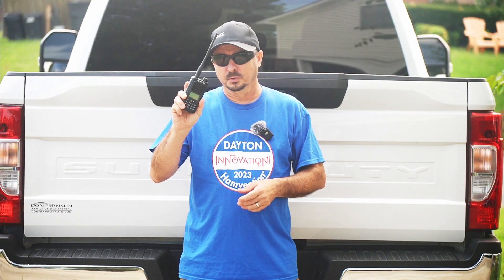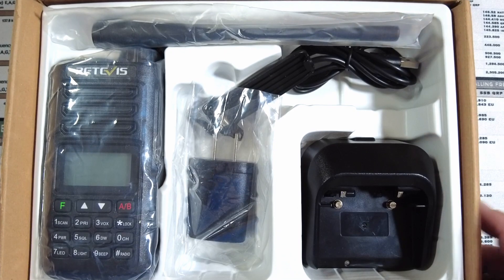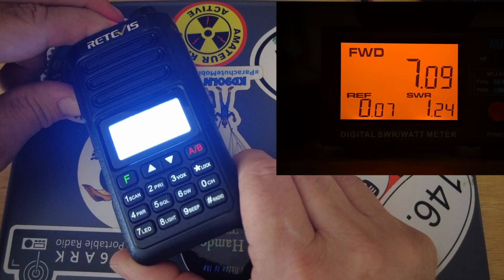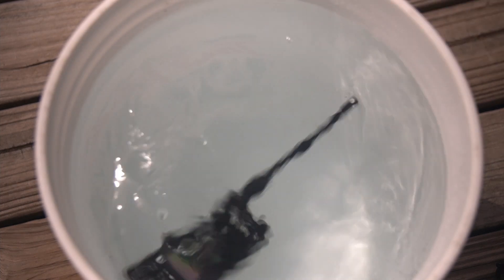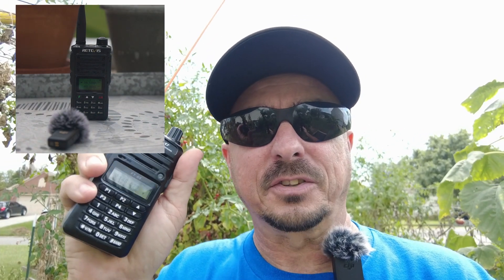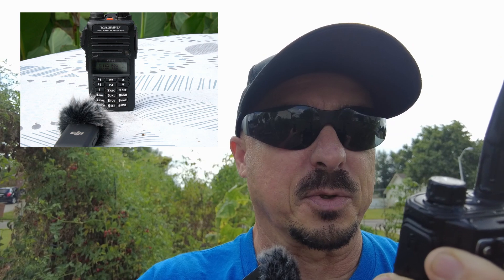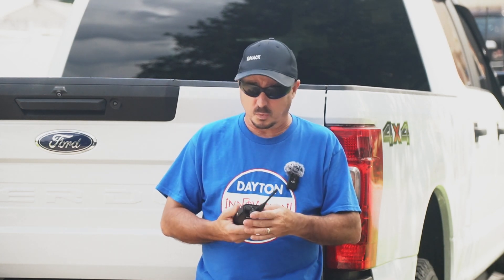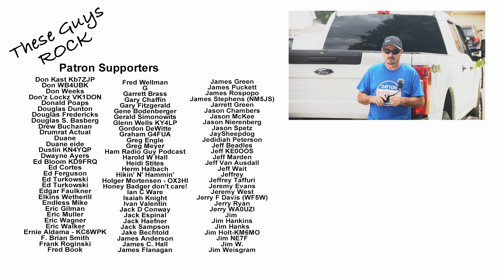Water Torture Test :: The Results Were Shocking! Retevis RA89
I was shocked by the results after the water torture test :: Retevis RA89
RA-89 Radio